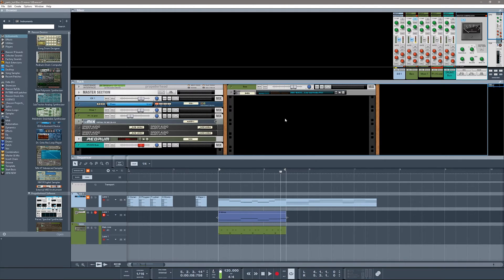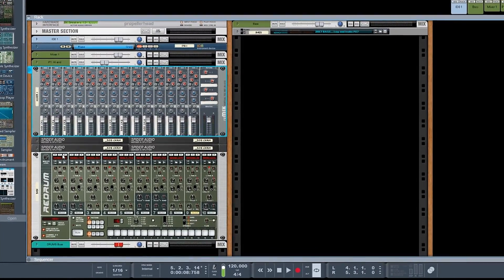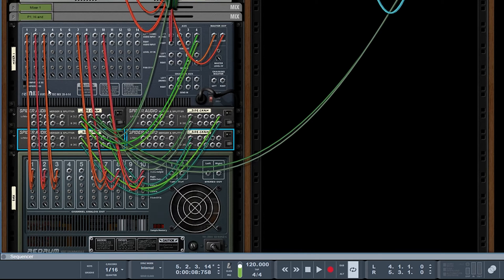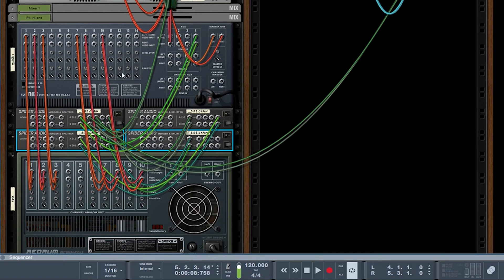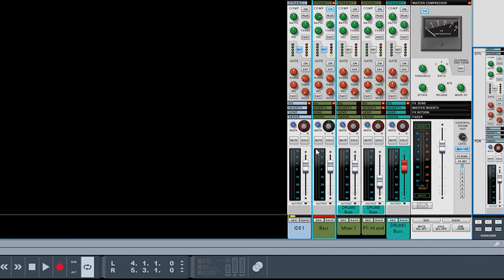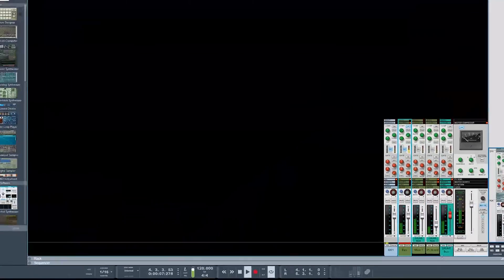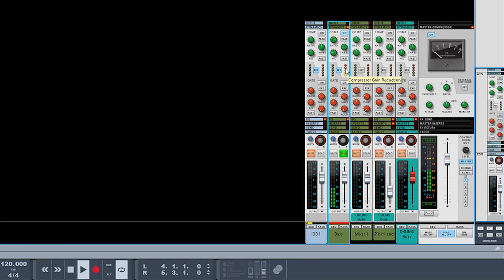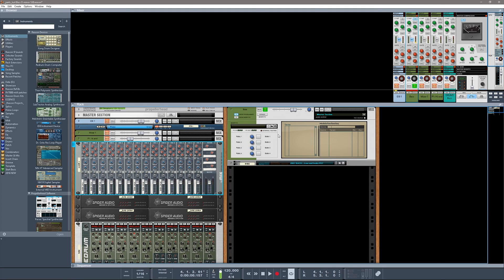Propellerhead Reason Quick Tips: Side Chain via AUX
Propellerhead Reason has countless ways to sidechain. You can use the SSL mixer or any of the many compressors included with reason or in the propellerhead rack extension shop. The ability to route gives you a lot of leverage when it comes to side chaining.  This is just one example using the auxiliary in the 14-2 mixer. later on when you route your rough mix to the SSL mixer you can easily adapt this sidechain routing.